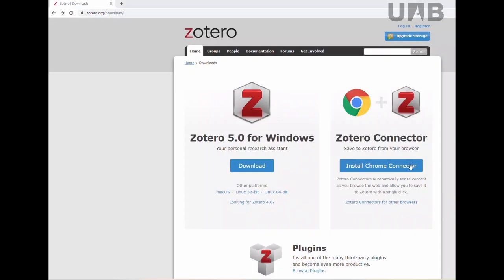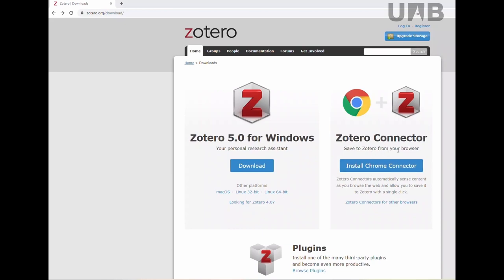Zotero - Installation and connection